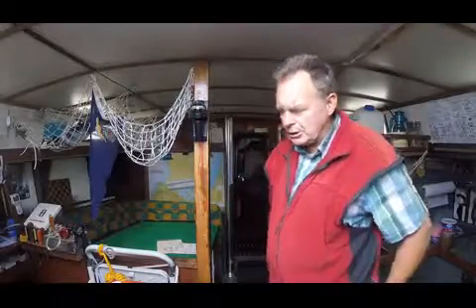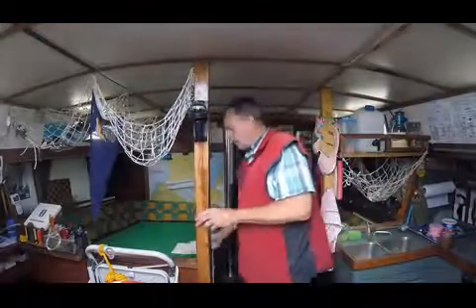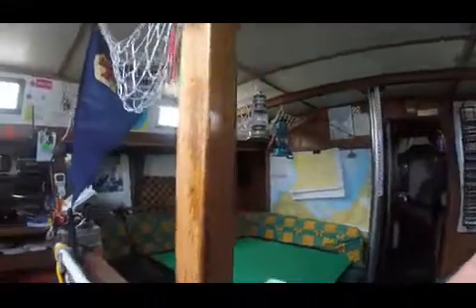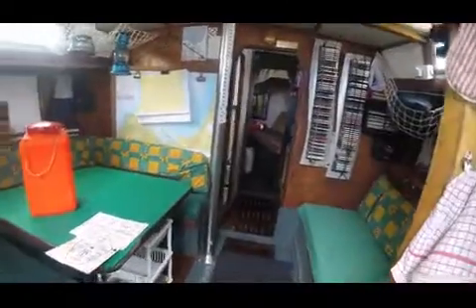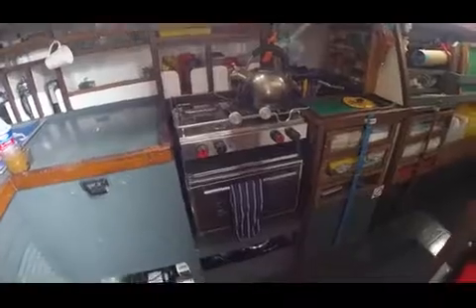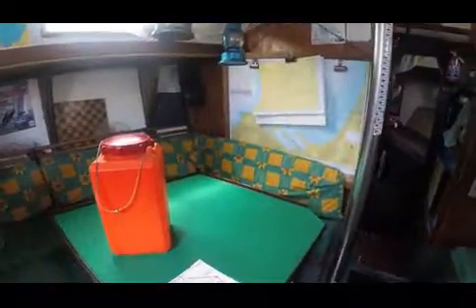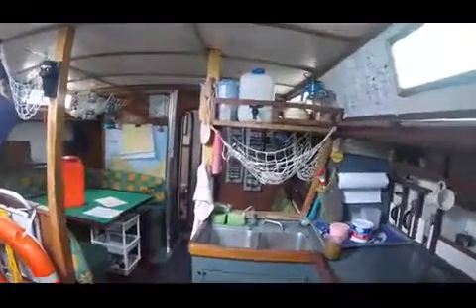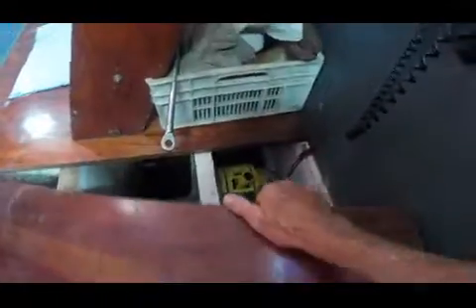SV Chantecler- Safety Briefing Part 1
Informative videos on all aspects of sailing and sail training